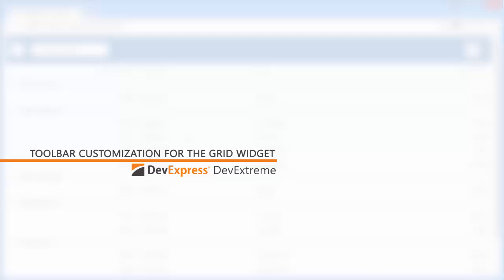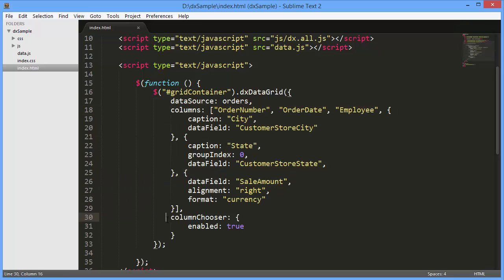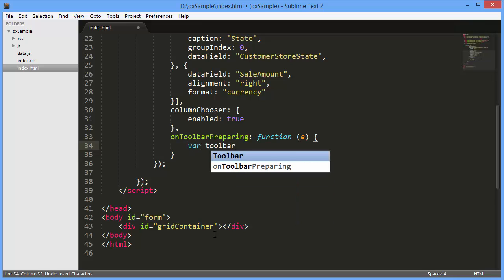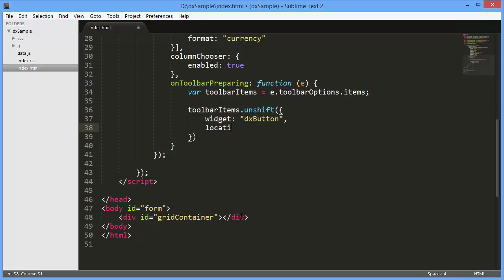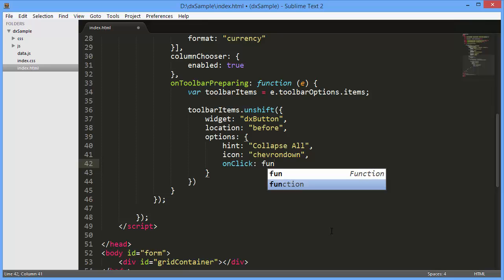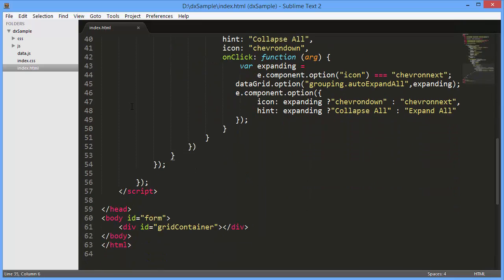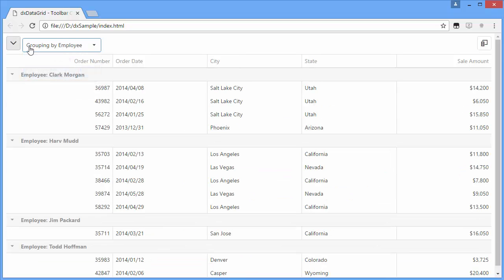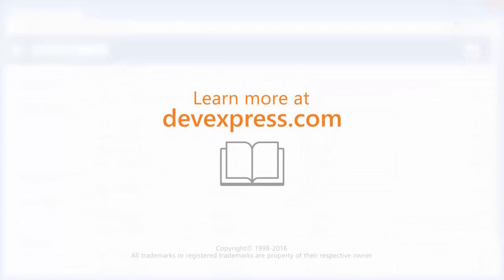DevExtreme: HTML5 DataGrid Toolbar Customization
Learn how to add and customize a tool bar in our HTML5 Java Script Data Grid.